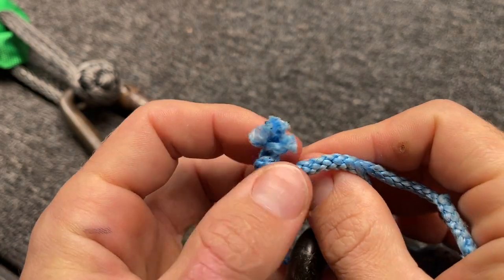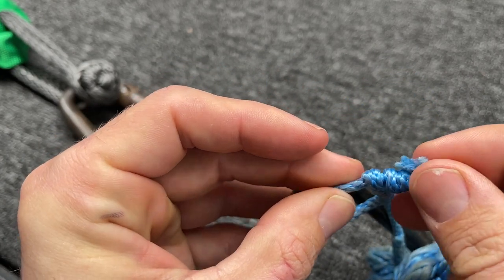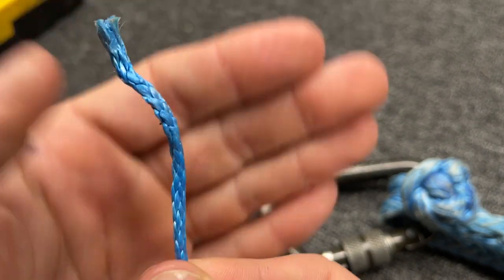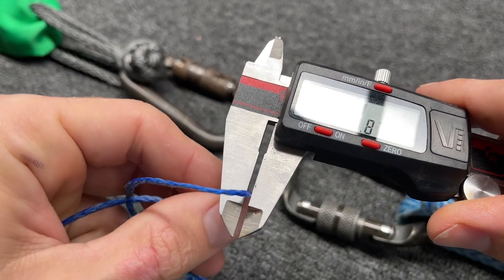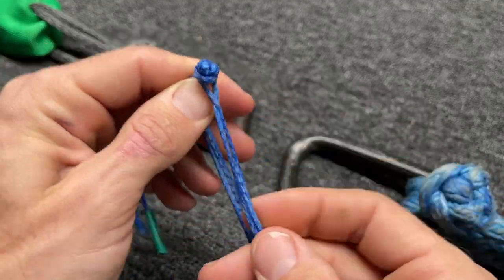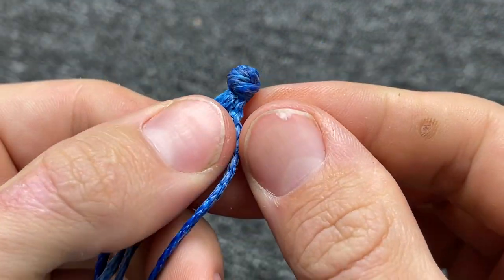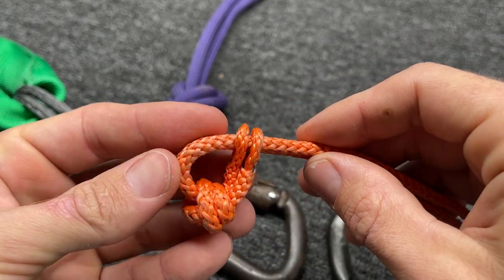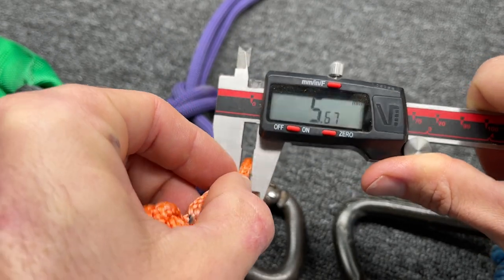Three tiny soft shackles tested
Main channel @HowNOT2